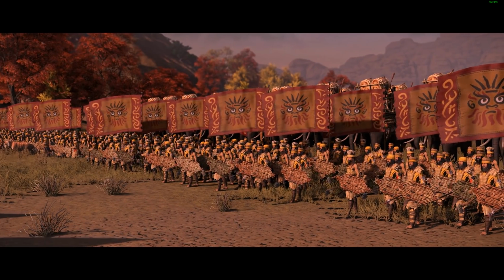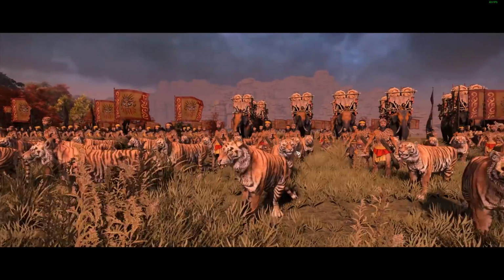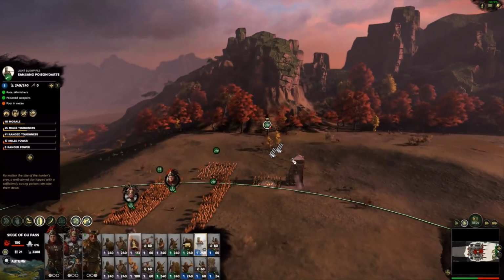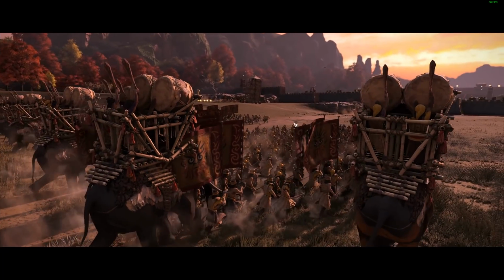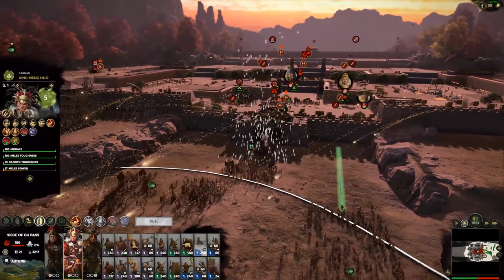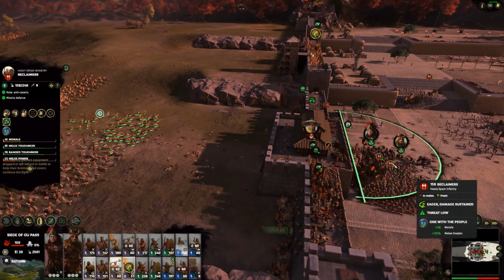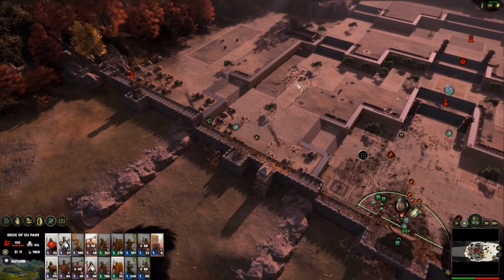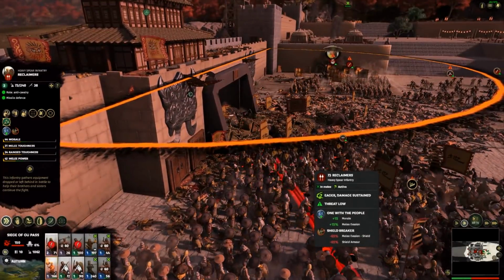Becoming The Tiger King - Furious Wild DLC - Total War: Three Kingdoms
Checking out the brand new DLC for Total War Three Kingdoms The Furious Wild. This DLC gives a ton of new life to Total War Three Kingdoms so I can't wait to see what it has in store.

Save 19% on the Latest Total War 3 kingdoms Dlc "The Furious Wild" If you use my link and code NANMAN5

I now have a Gamesplanet code for Crusader kings 3 - Save 15% if you use my link and code "CRU5ADER"

Element Games - Save 15-25% on Warhammer, Warhammer 40k, Games Workshop